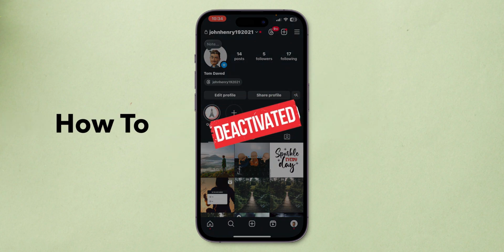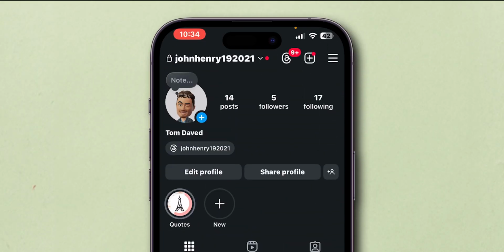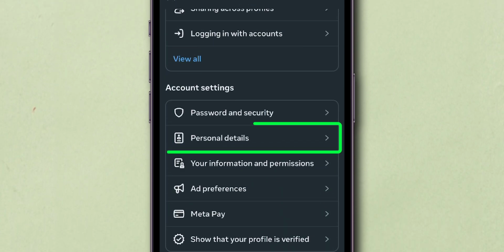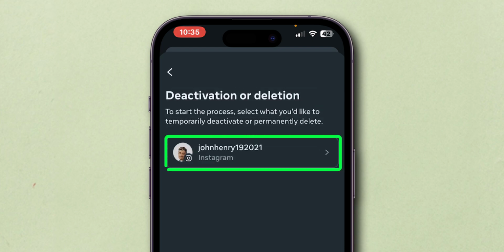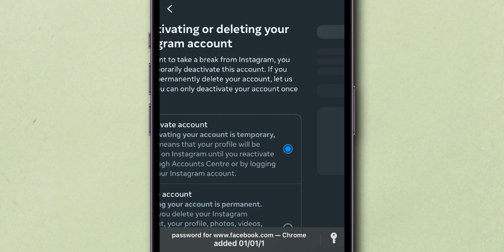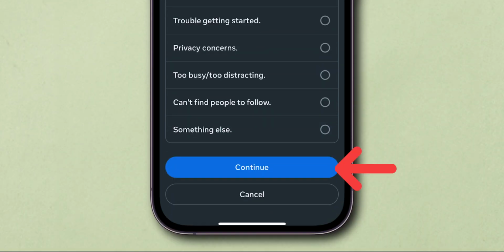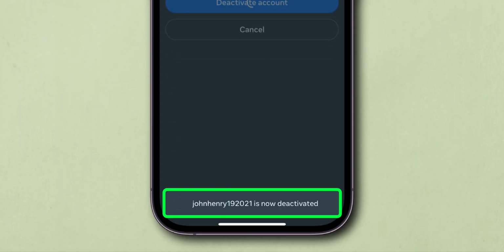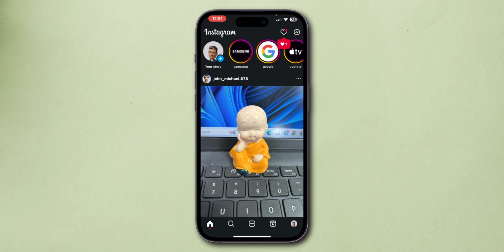How To Deactivate Instagram Account And Activate It Again?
In this video, we will guide you through the simple steps on how to temporarily delete your Instagram account and easily reactivate it whenever you're ready. Whether you need a break from social media or want to declutter your online presence, this tutorial is perfect for you!

Learn the difference between deactivating and deleting your account, and find out how to ensure your data is safe during the process. We’ll walk you through the entire procedure, step-by-step, so you can follow along effortlessly.